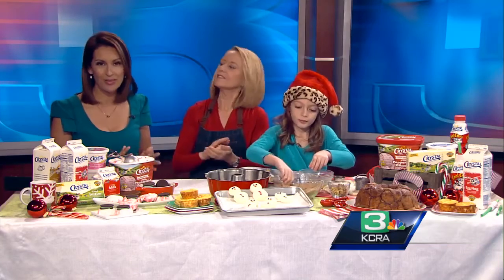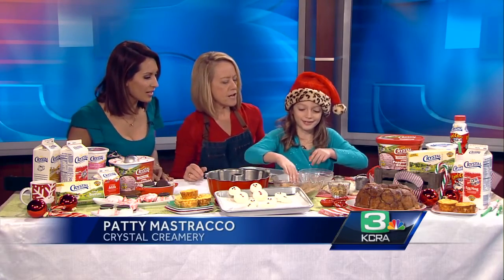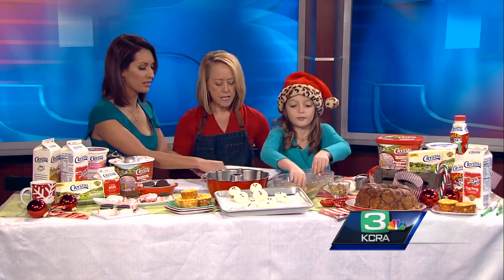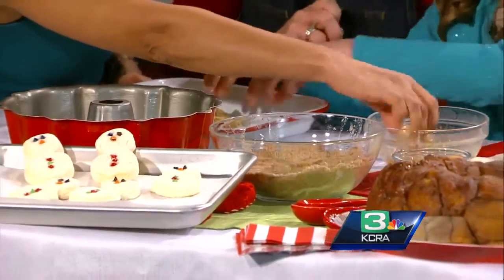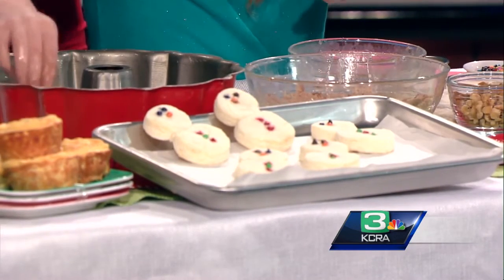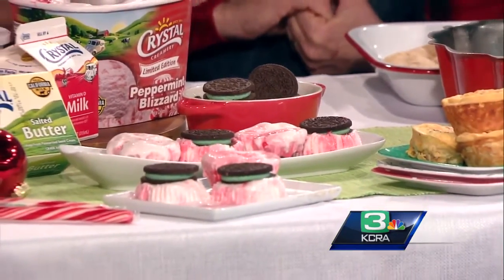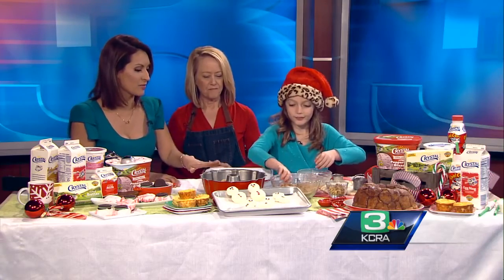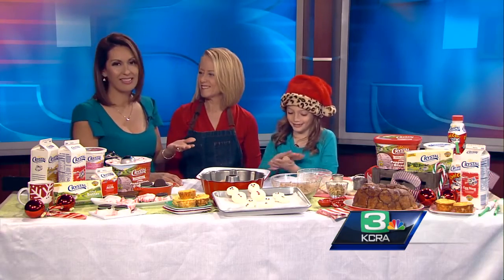KCRA Kitchen: Family baking fun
Patty Mastracco and Crystal Creamery share fun ways to involve the whole family with holiday baking.